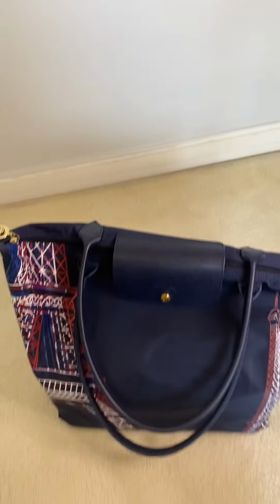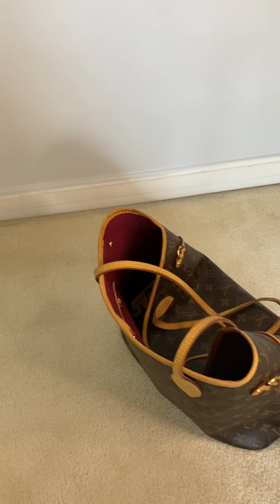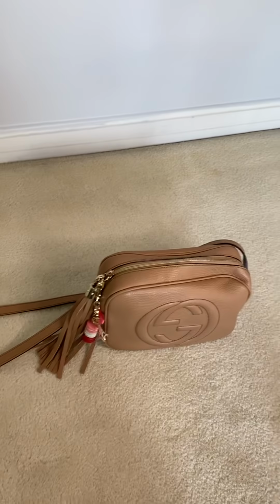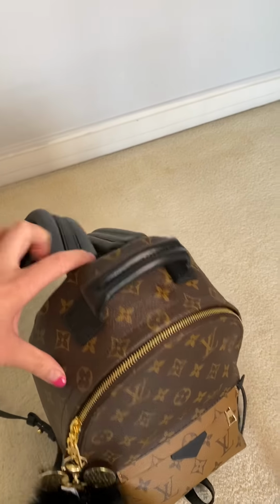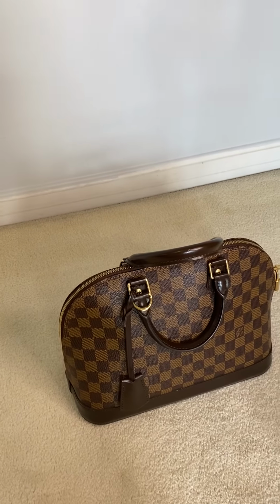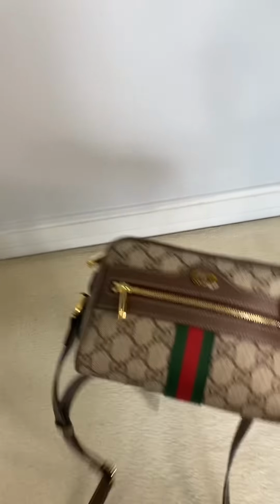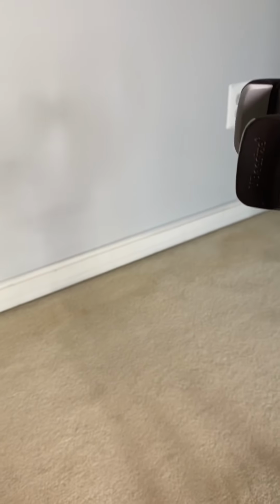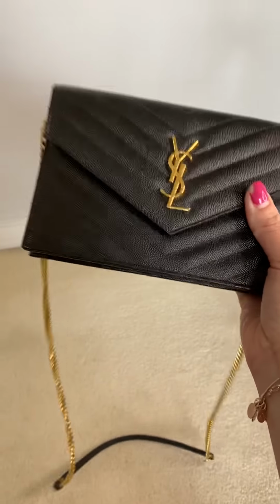Six bags you’ll need in your closet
Sharing my personal opinion about six bags you will need in your closet . I am just talking about luxury handbags right now, if you would like for me to do another video with the contemporary handbags let me know !